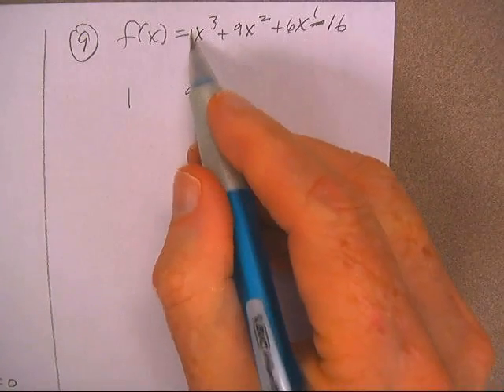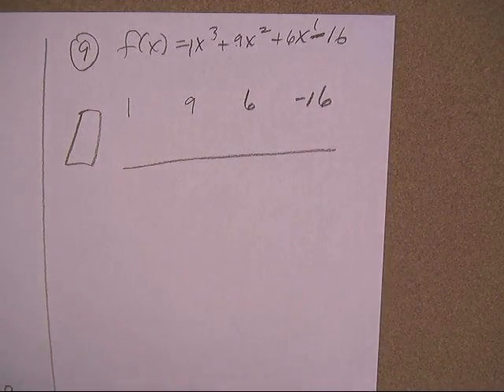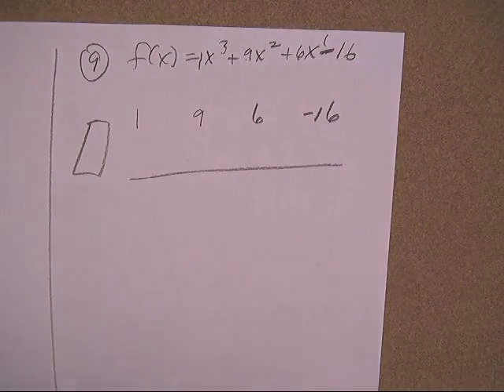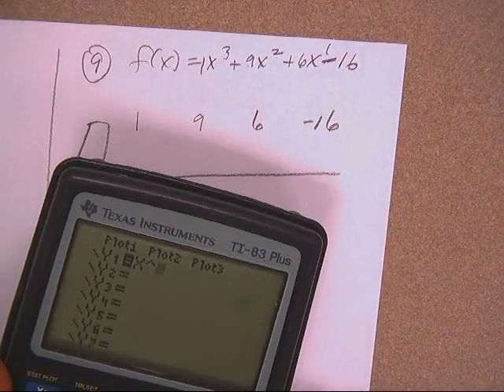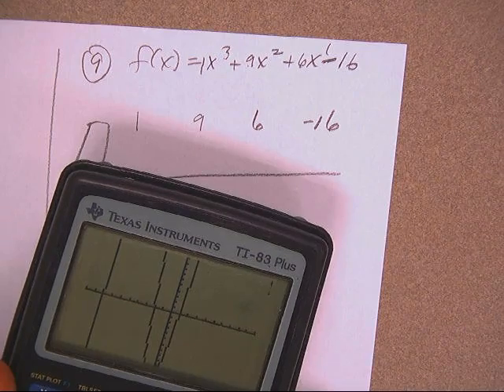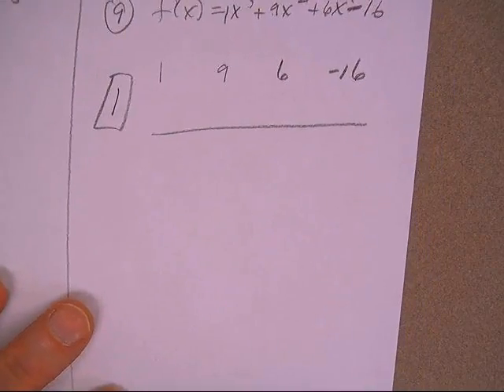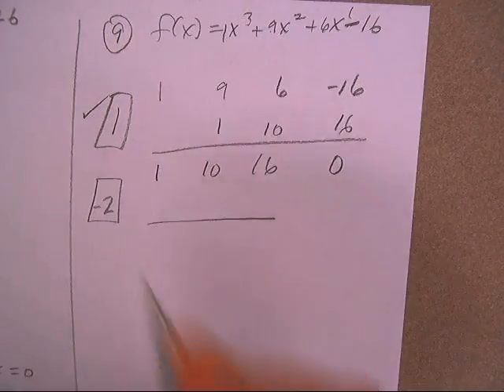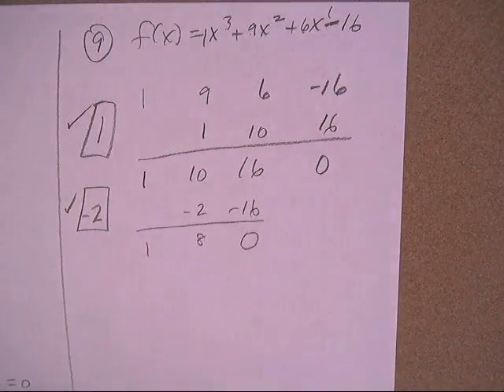ROOTS AND ZERO'S P363 #9